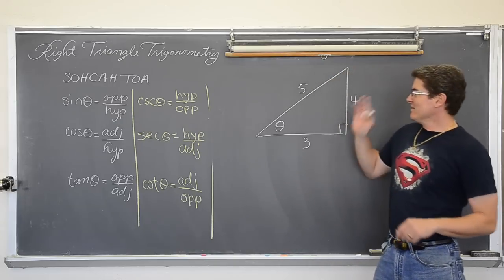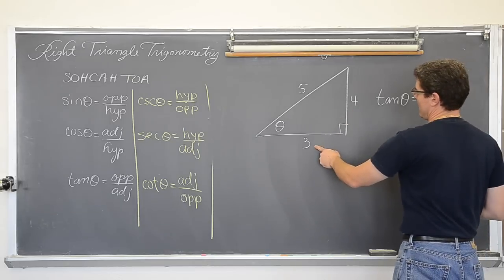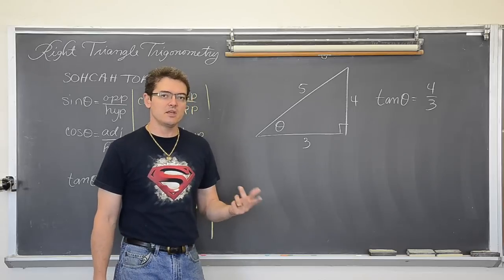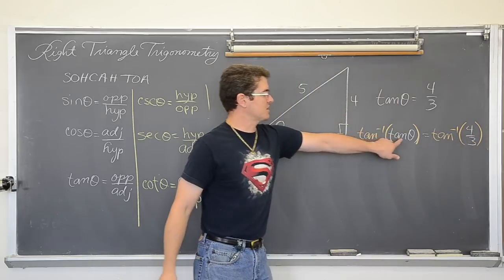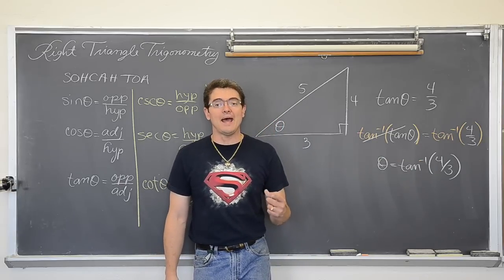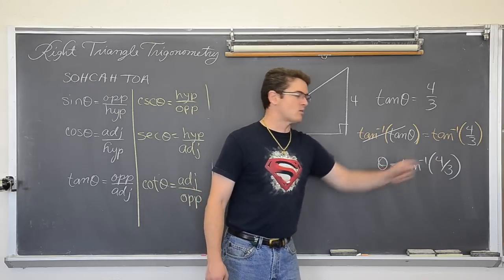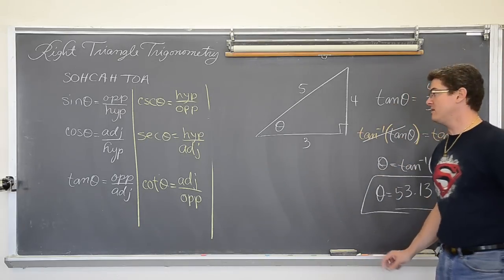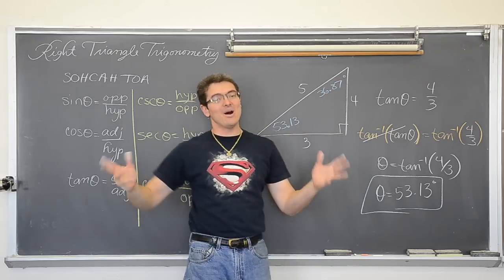Right Triangle Trigonometry Part 2: Solving for Acute Angles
I introduce evaluating trigonometric functions about a right triangle.  We will set up the trig ratios given a right triangle, and find missing angle measures, and sides of right triangles using the pythagorean theorm and the trig functions.